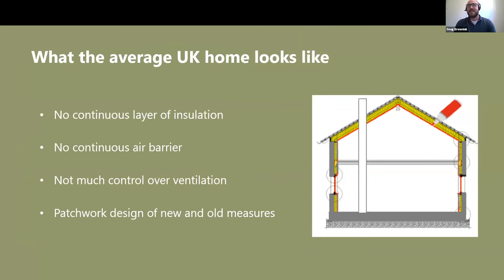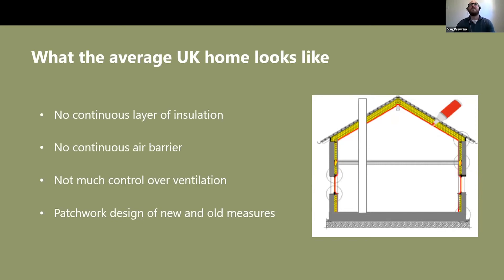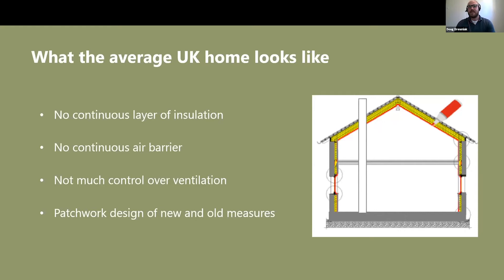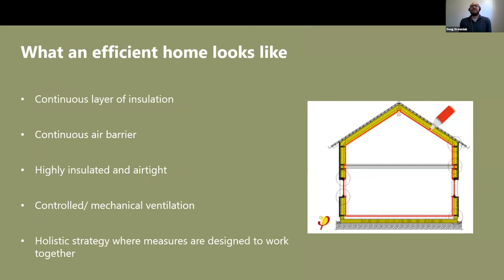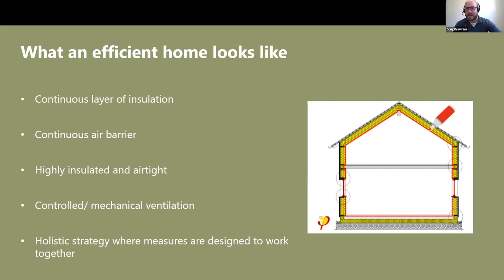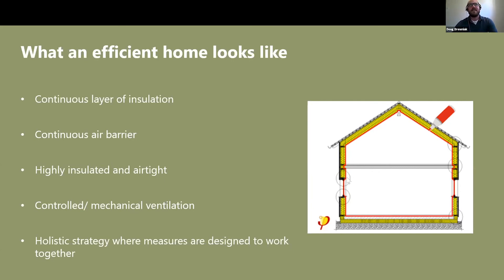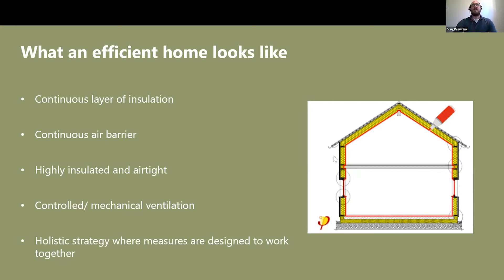Why the average UK home is not energy efficient - and what an efficient home looks like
In the UK we have an old, varied housing stock, with houses tending to be inefficient when it comes to energy use - allowing a lot of energy and heat to be wasted. Why is that, and what does an efficient home look like?

This clip is from our webinar 'A beginners guide to home retrofit'.

Cosy Homes Oxfordshire is a one-stop-shop home retrofit service, enabling homeowners to improve the energy efficiency of their homes throughout Oxfordshire.